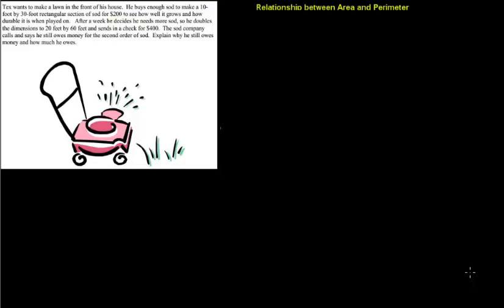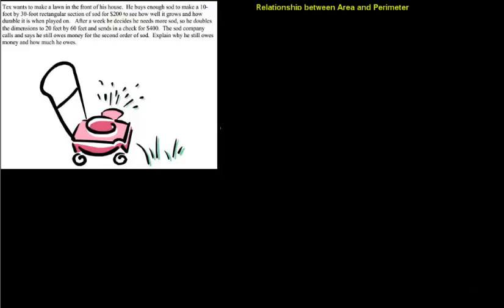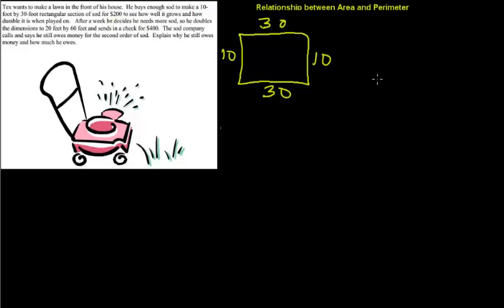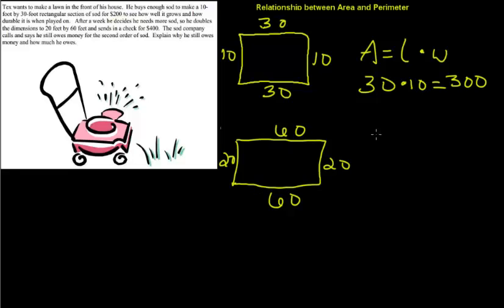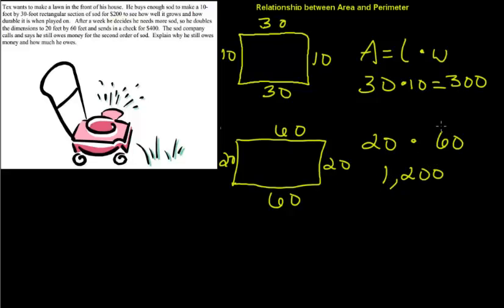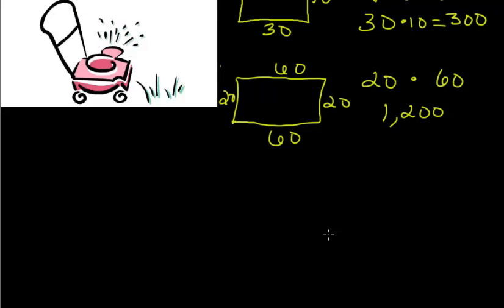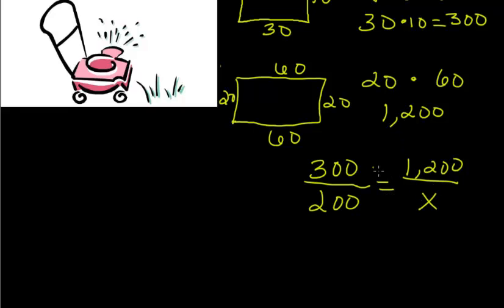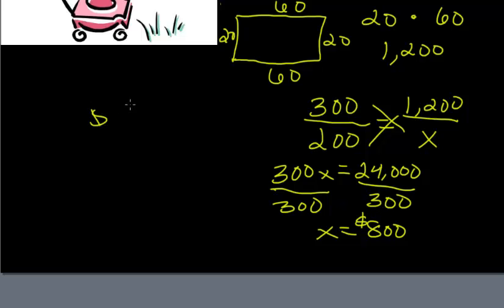Relationship between Area and Perimeter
Sample Performance Task in Algebra 1 (Common Core State Standards)